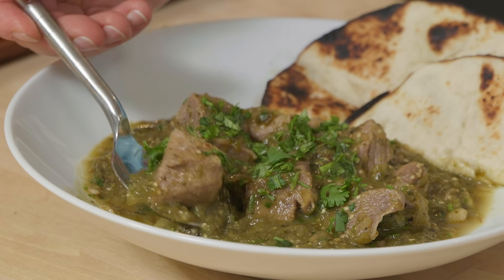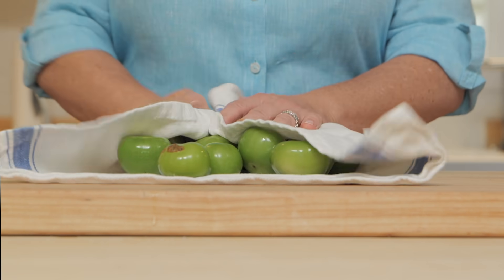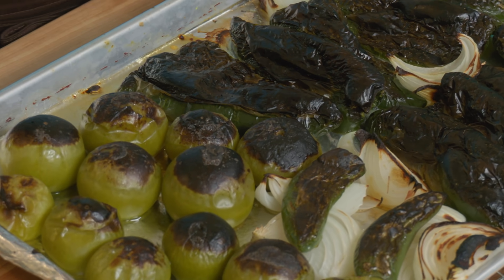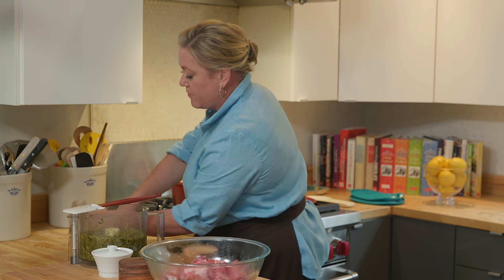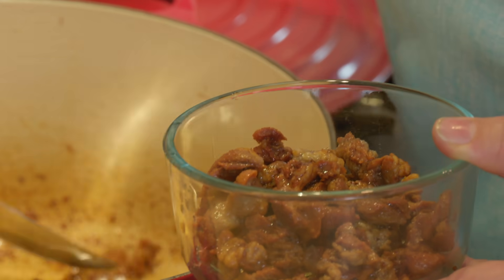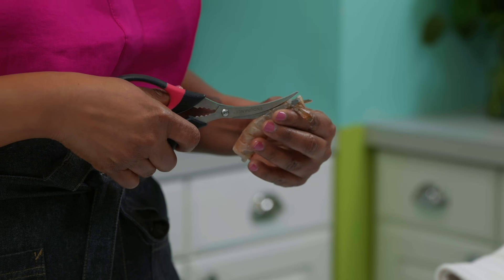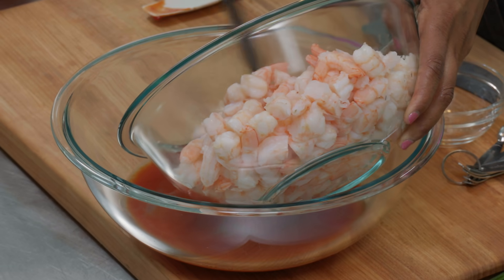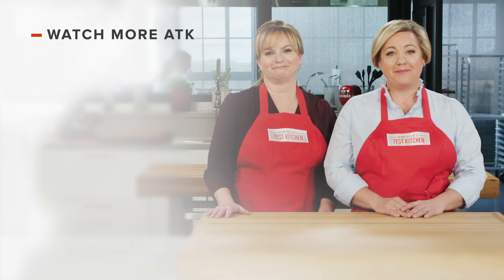How to Make Chile Verde con Cerdo and Cóctel de Camarón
Host Julia Collin Davison makes a foolproof recipe for Chile Verde con Cerdo (Green Chili with Pork), ingredient expert Jack Bishop shares what you need to know about canned and jarred chile products, and test cook Elle Simone Scott prepares a refreshing Cóctel de Camarón (Mexican Shrimp Cocktail).